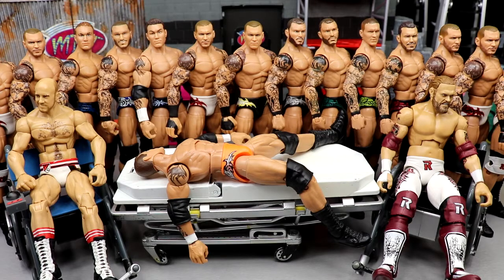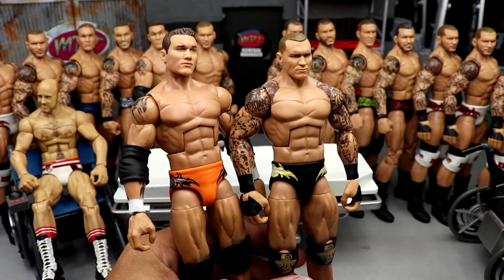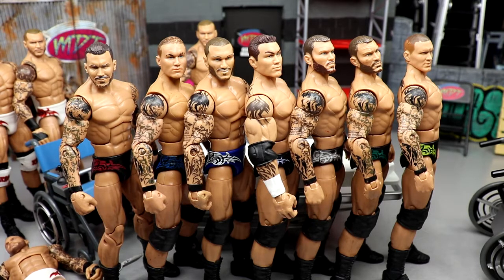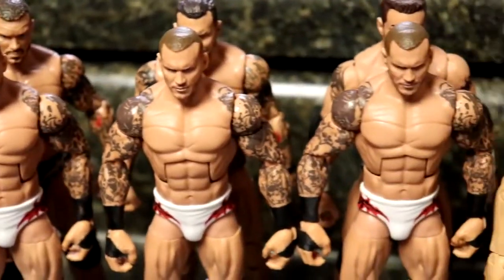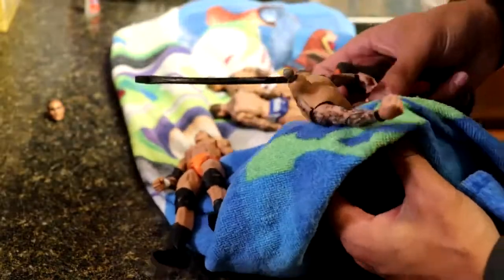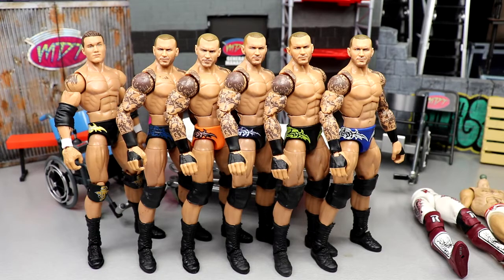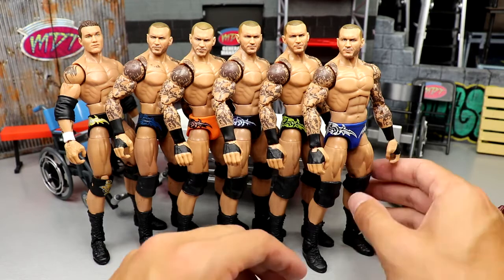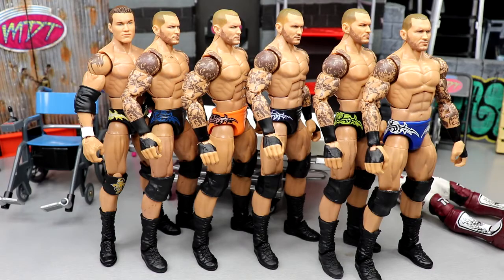WWE ACTION FIGURE SURGERY! EP.78!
WWE Customizing wwe figures custom wwe figures customizing wrestling figures wwe figure surgery wwe action figure surgery mdt action figure surgery custom wwe elites custom wwe figure fixups wwe action figure appointment wwe action figure customizing mdt If you guys enjoyed the video dont forget to hit that LIKE button & subscribe for more EPIC WWE Figure related videos! Welcome to the home of the BEST WWE figure videos here on YouTube! We do a ton of CUSTOM WWE elite figures, as well tips,tricks, and our very own WWE figure show! GET ALL YOUR EPIC WWE FIGURES AT WRESTLINGFIGURES.COM! GET YOUR WWE ACTION FIGURE LOCKER ROOM & BACKDROPS OVER AT EXTREME-SETS.COM!